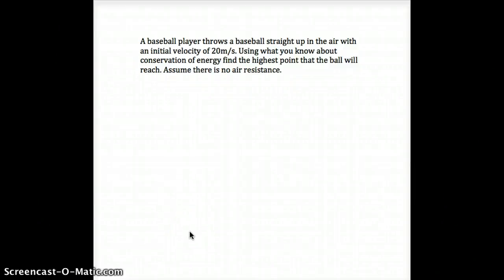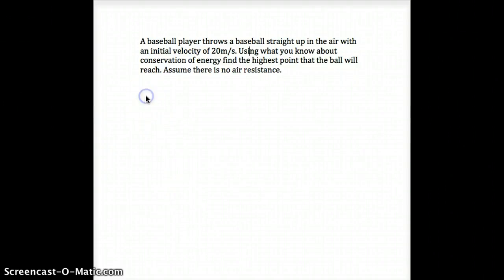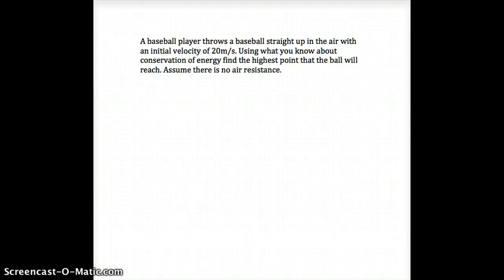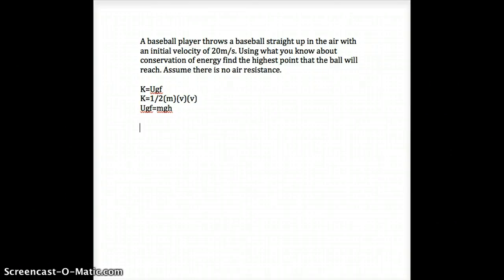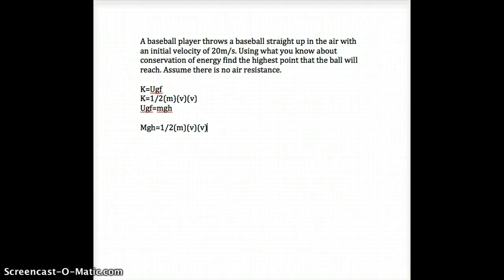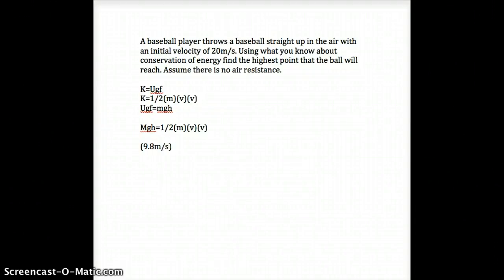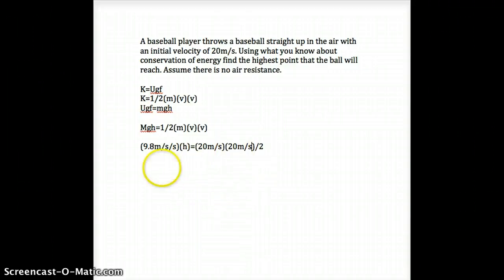Energy Problem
MP2 screen cast